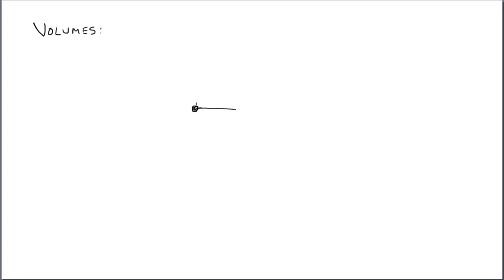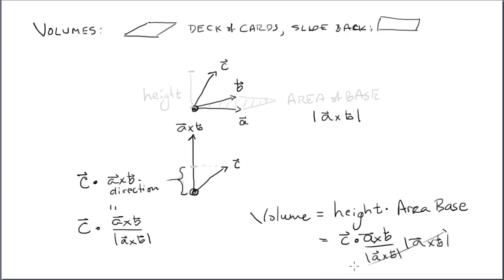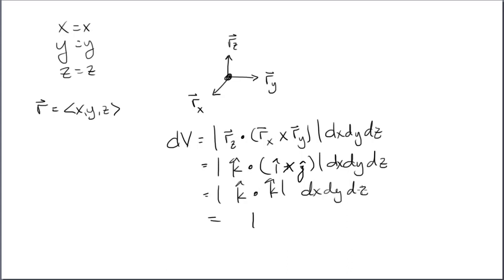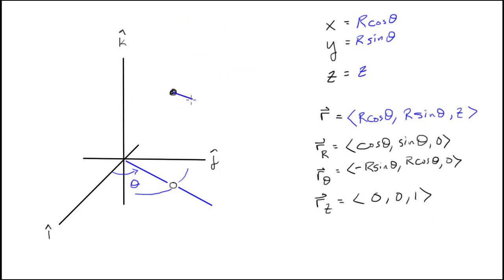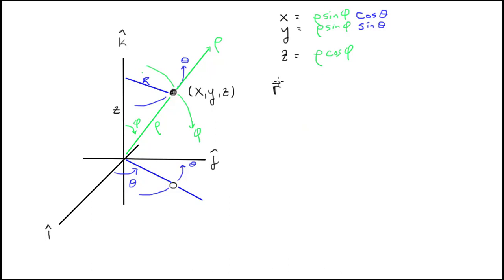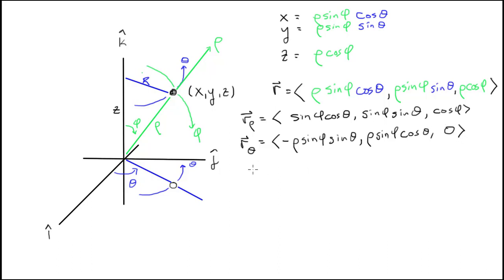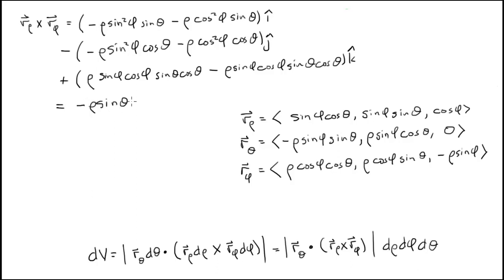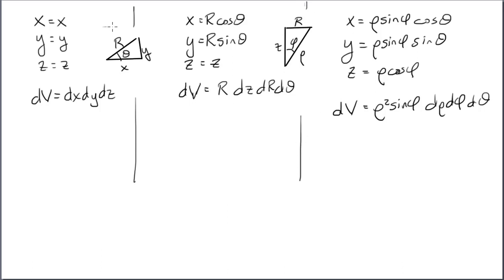Math 224 (8th) volume differentials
dV computed in the three basic coordinate systems